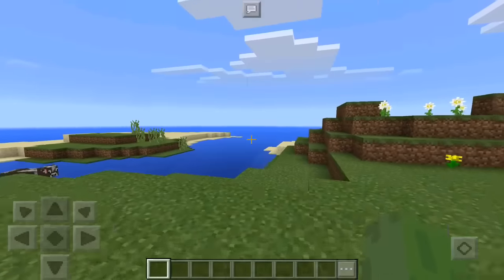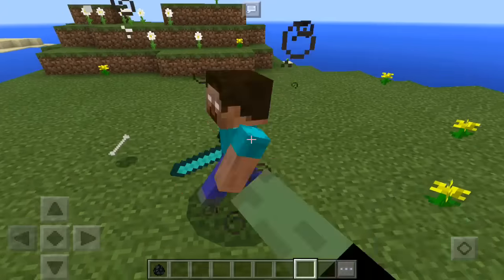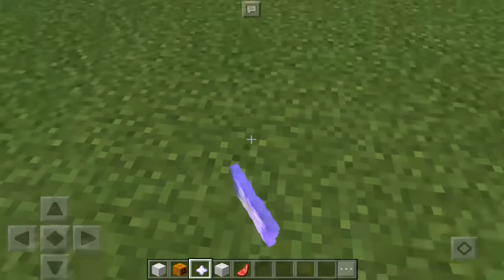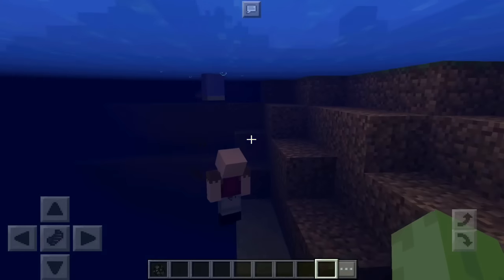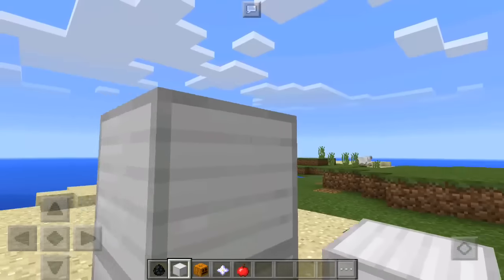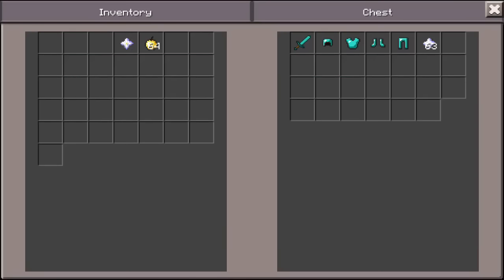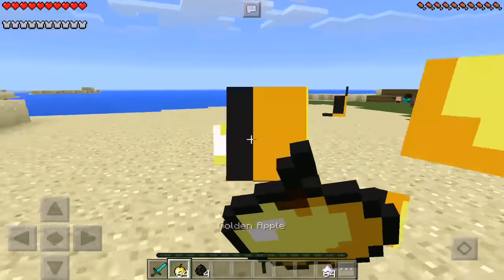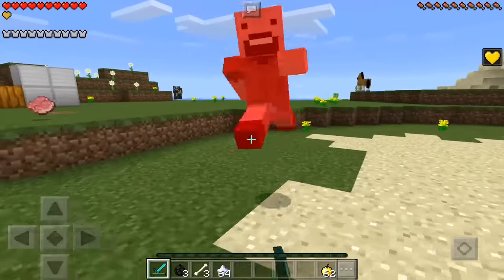How To Spawn Herobrine in Minecraft Pocket Edition with Addons (I Found Herobrine Again!)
✔️ I FOUND HEROBRINE IN MINECRAFT PE AGAIN! Well kinda. This is an addon that adds Herobrine and Notch in MCPE to fight! Let's see what happens! Enjoy!

►Minecraft PC IGN: AA12
►Intro Creator(s): Andrew D
►Social Media Links and Other!
Hopefully you enjoyed the video! Leave a like only if you did enjoy the video!